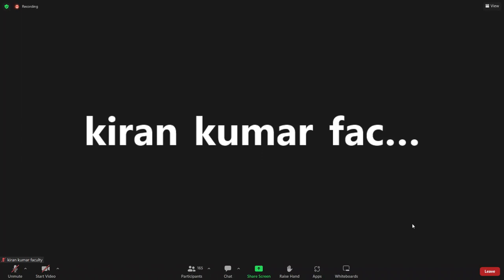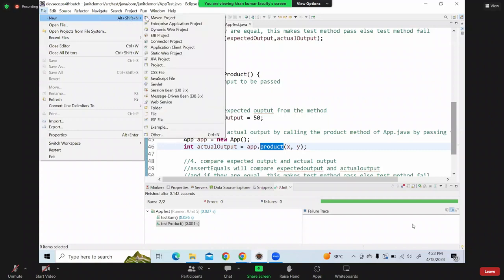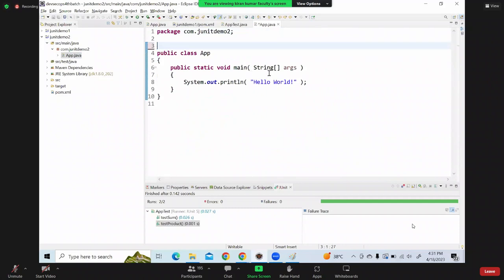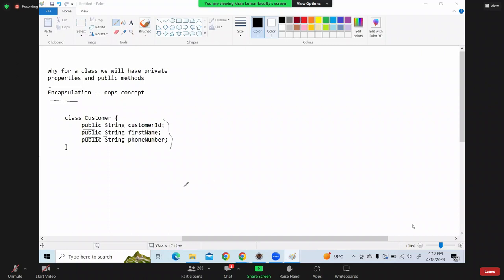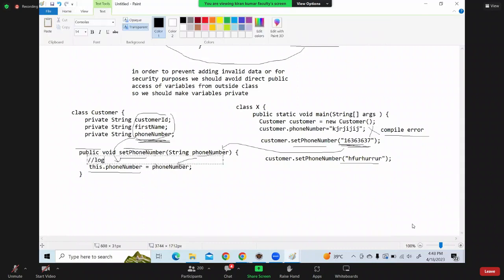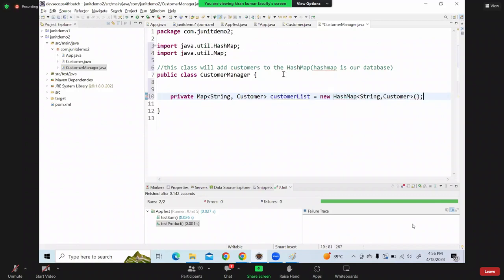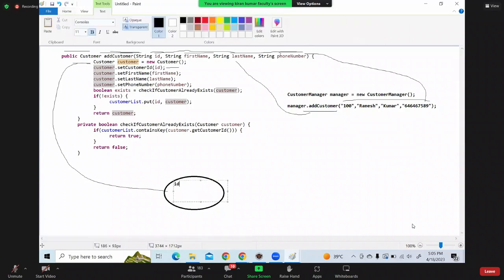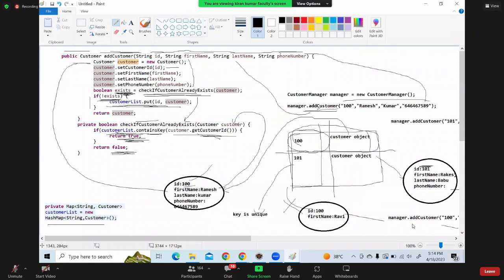Day 4 | DevOps | 18 April 2023 | ITWORLD